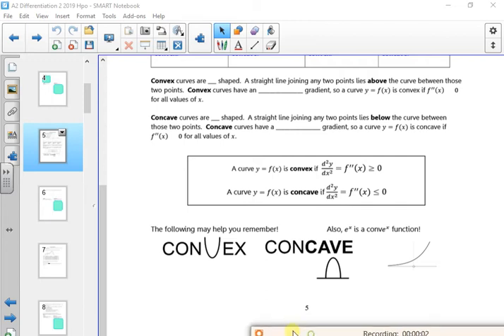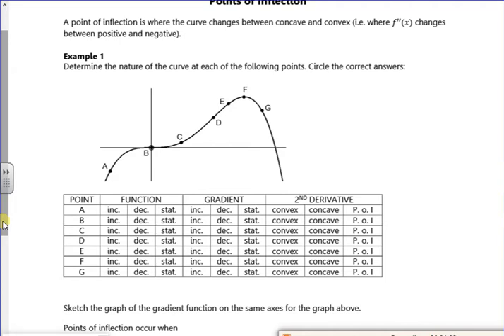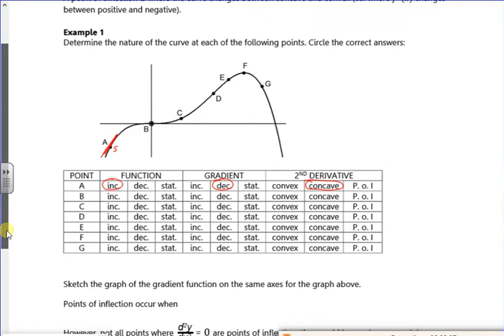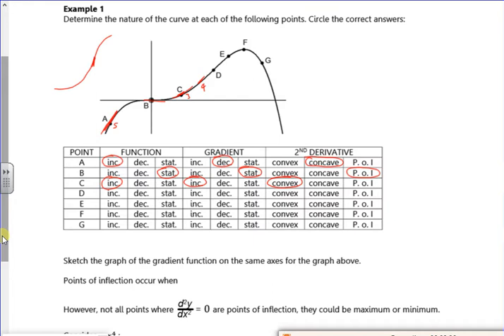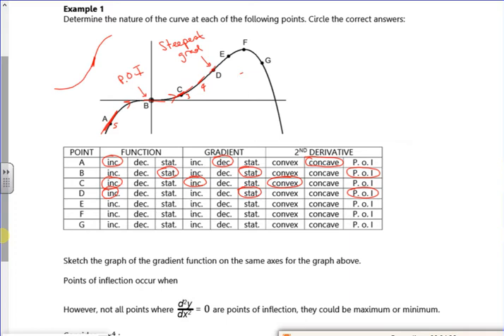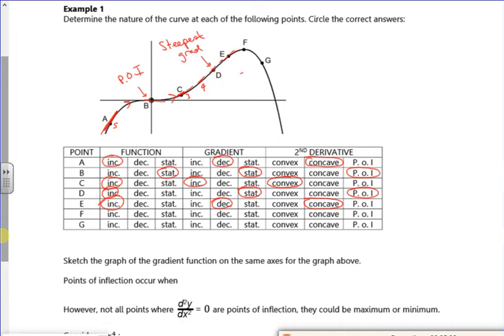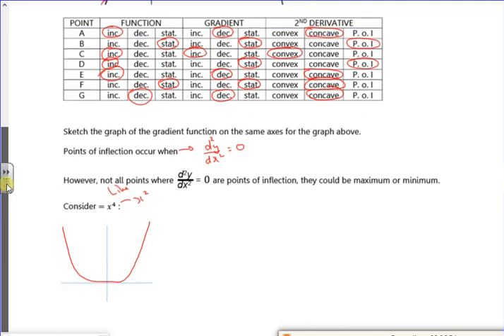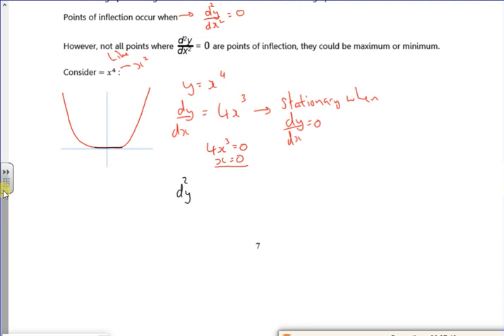A2 diff 2 POI video 1